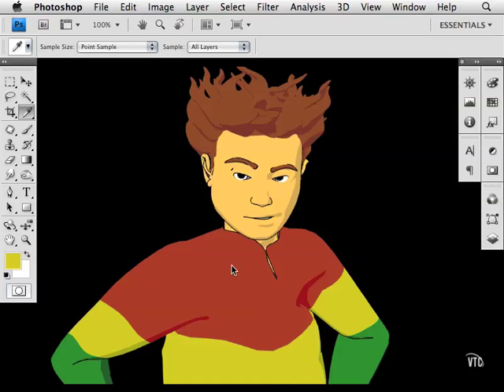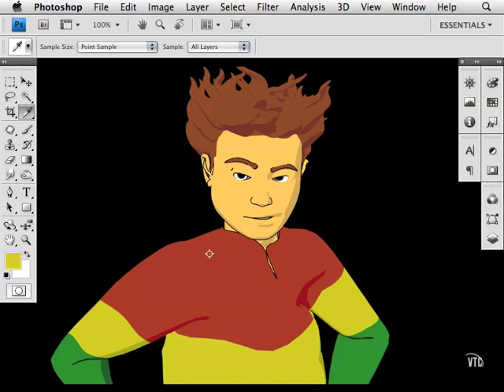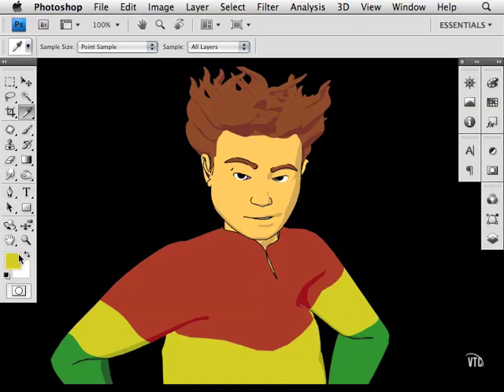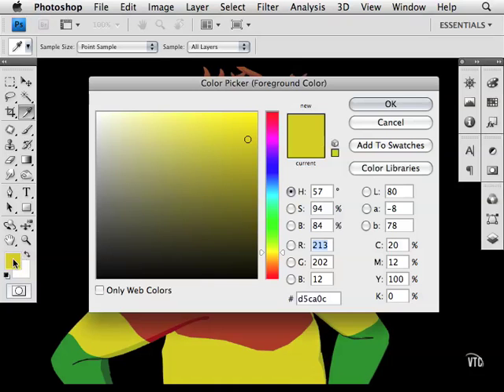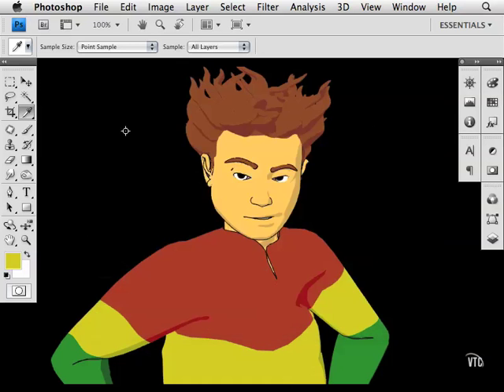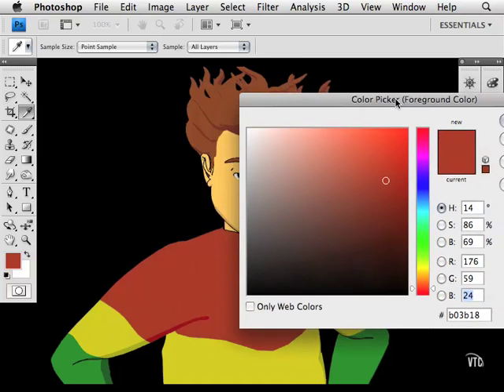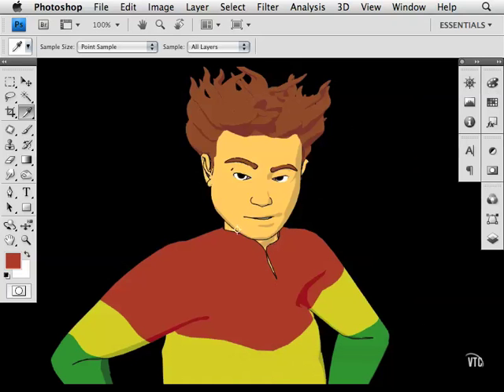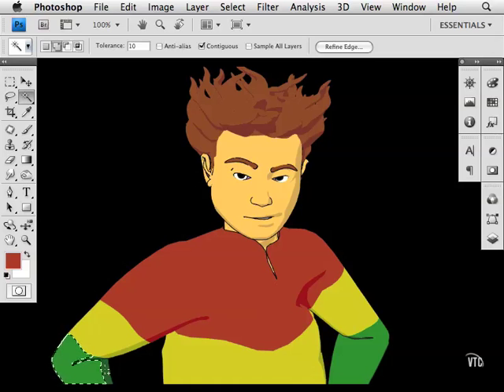08 03 Color Picker & Eyedropper